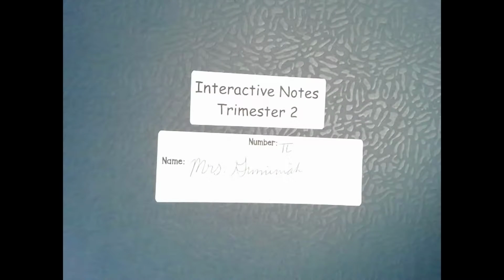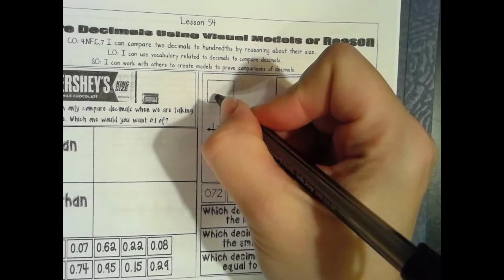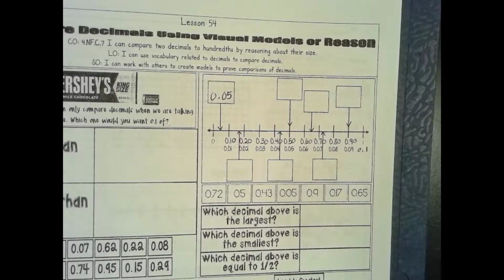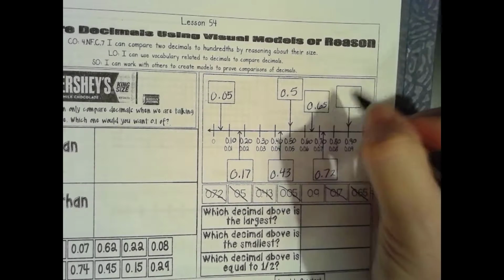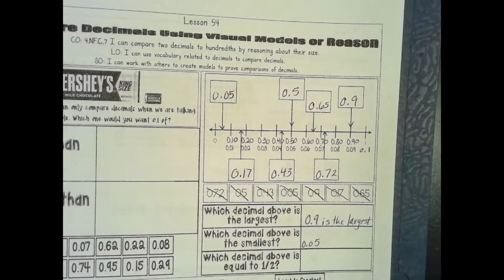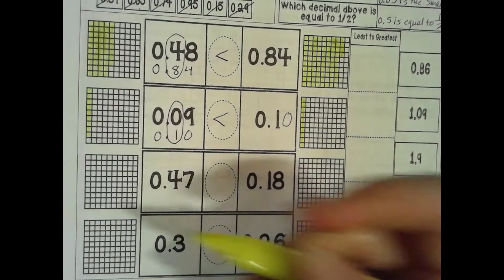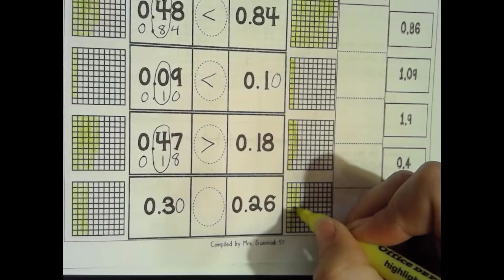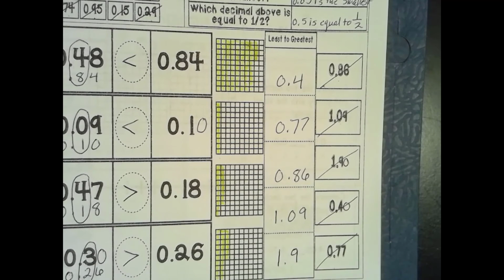Lesson 54 Part 1: Comparing Decimals by Using Visual Models and Reasoning 4.NF.C.7